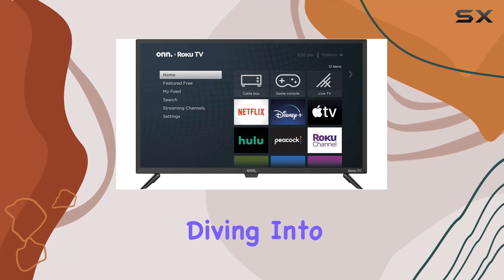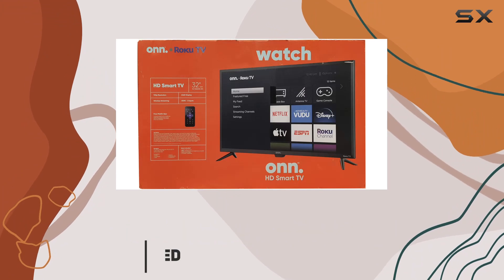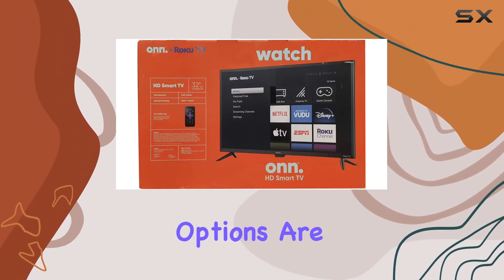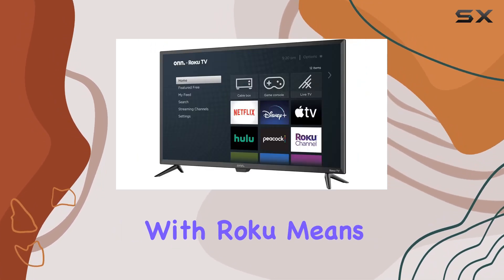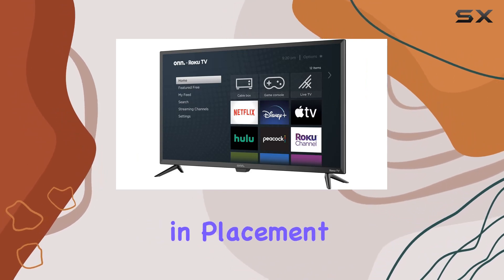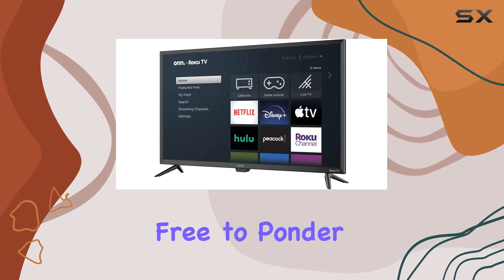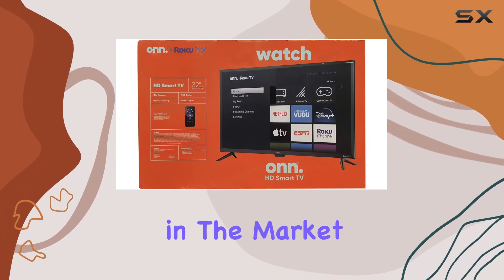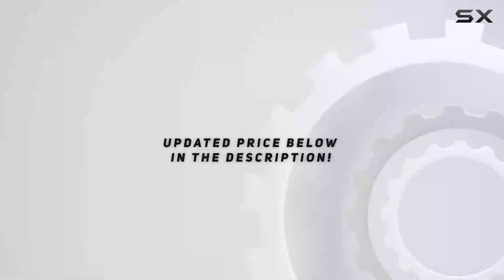ONN 24-Inch HD LED Smart TV Review - Is It Worth It?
0:00 Intro
0:06 Review

Things that we mentioned in this video:
Onn 24-Inch Class HD : B0B3BFQTQR